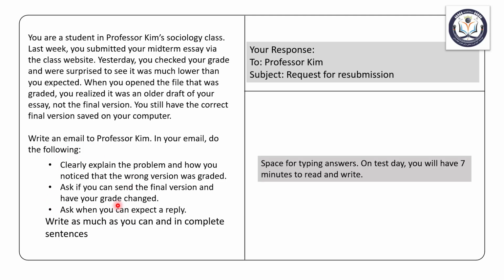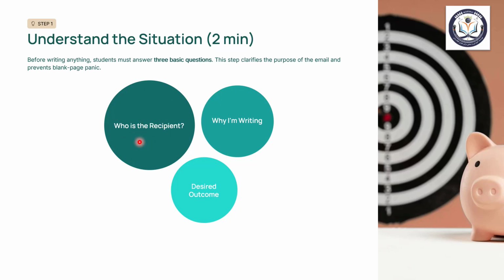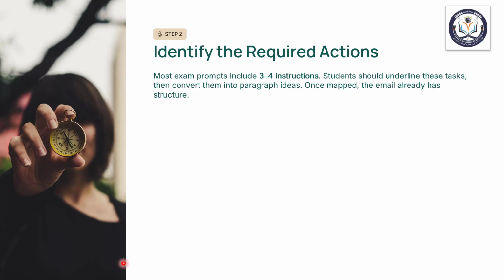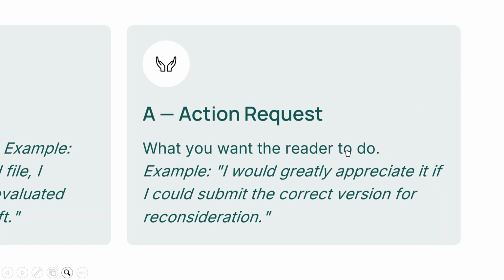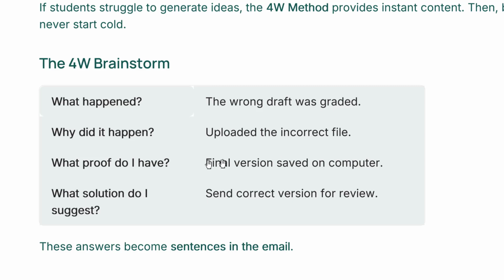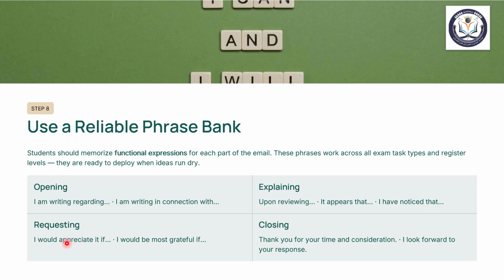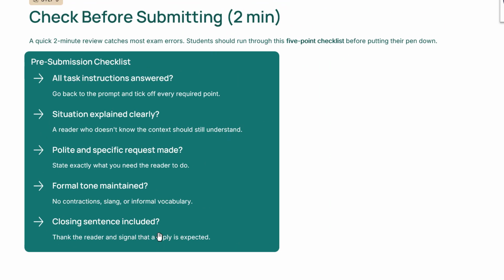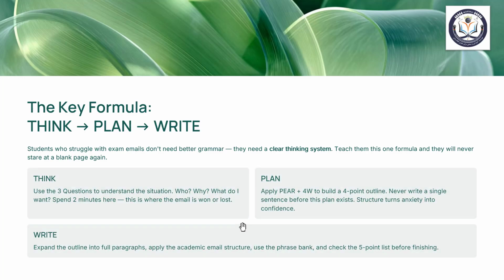19th Session - TOEFL Prep